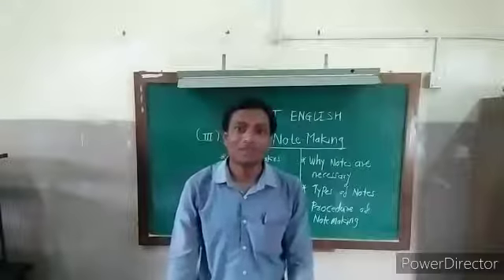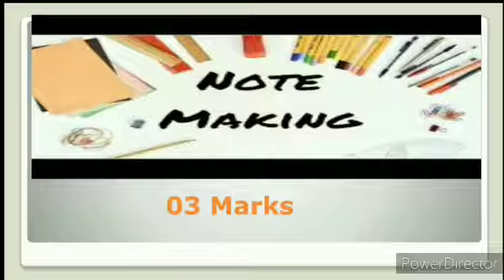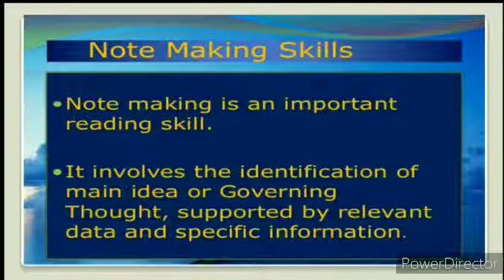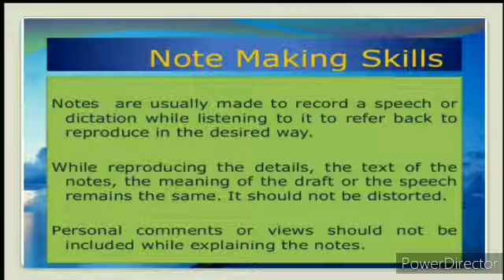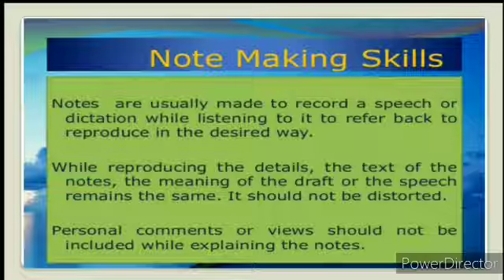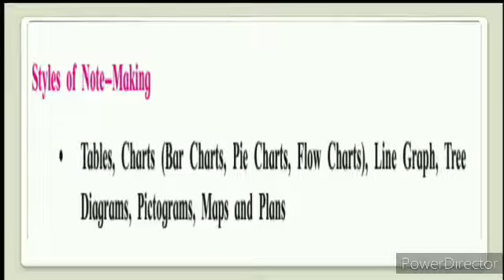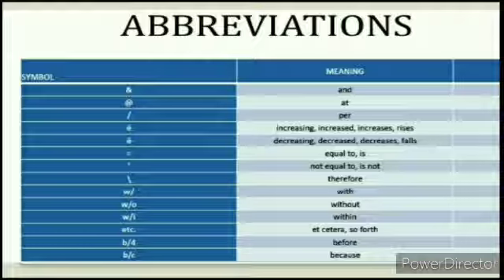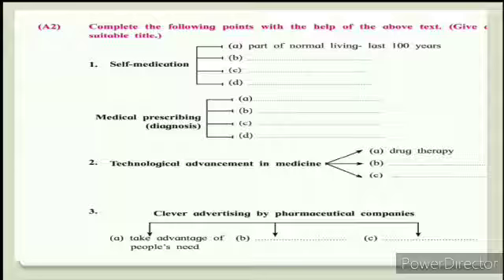3 3 note making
you ll get Detailed information of note making